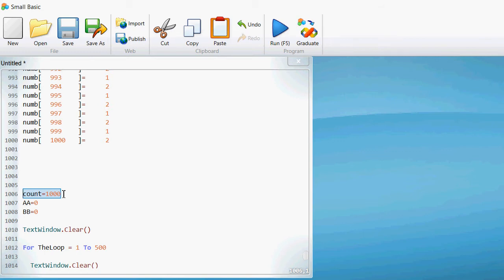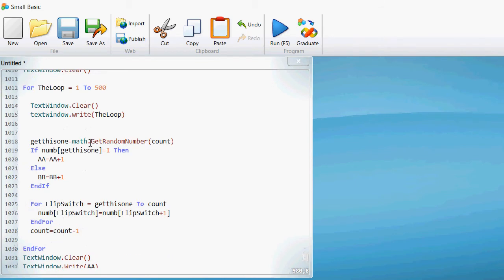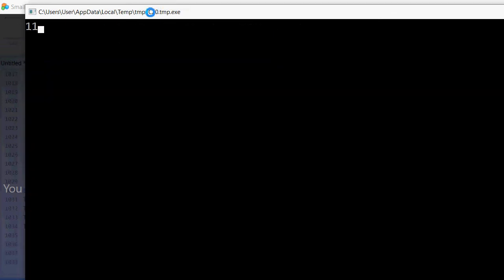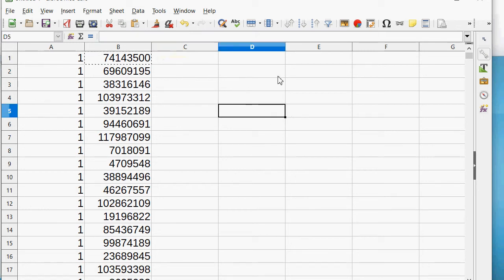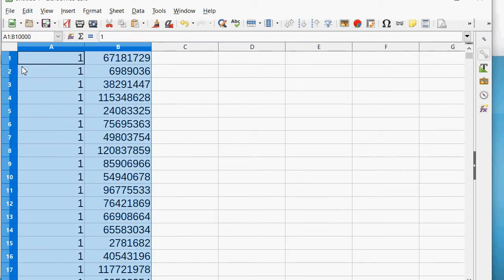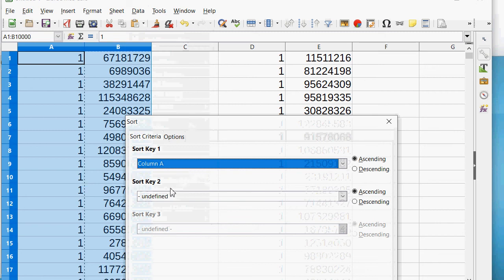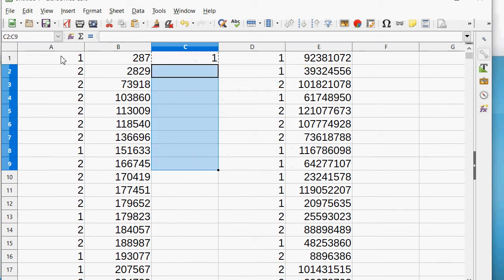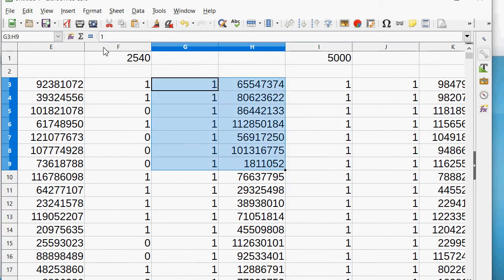Computer Programming - Vote Counting